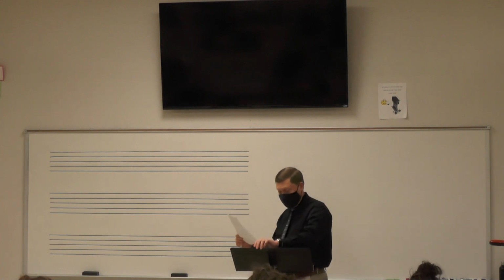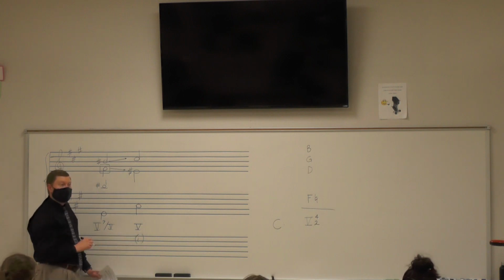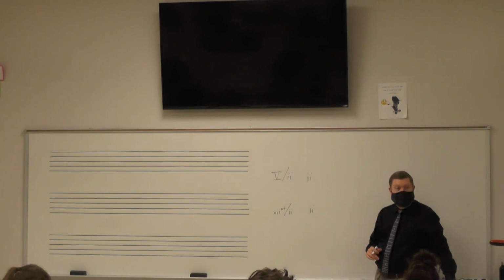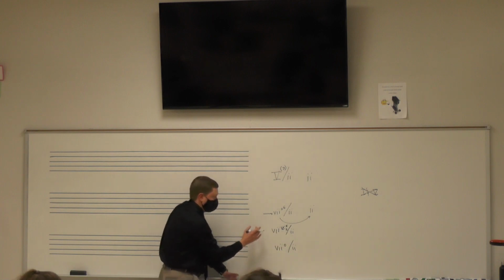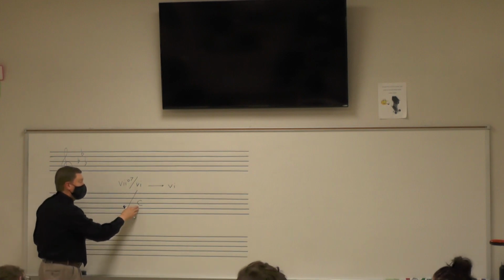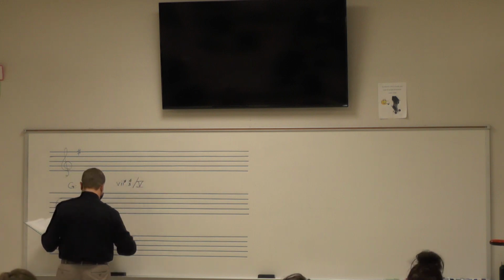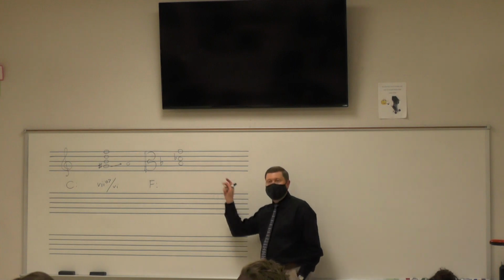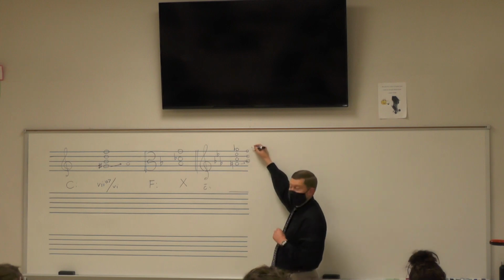Theory 2 April 2